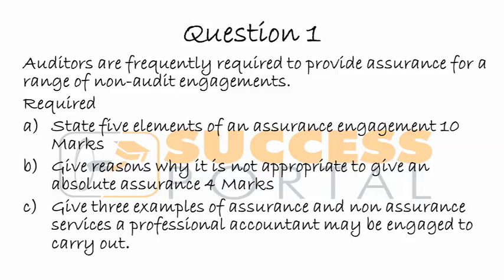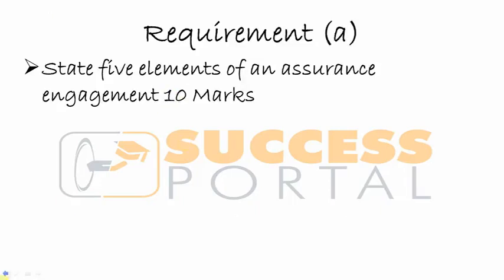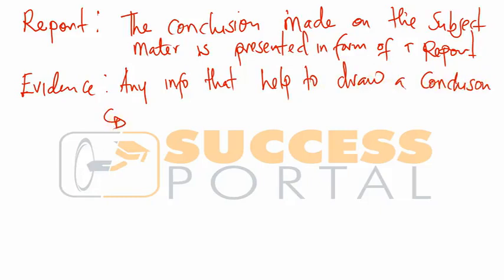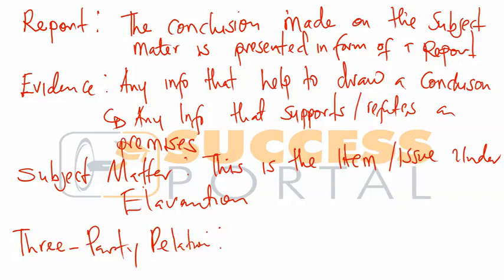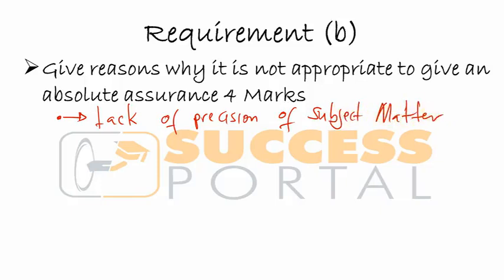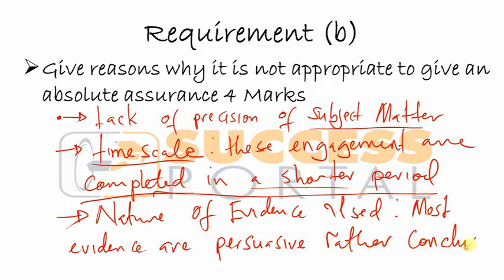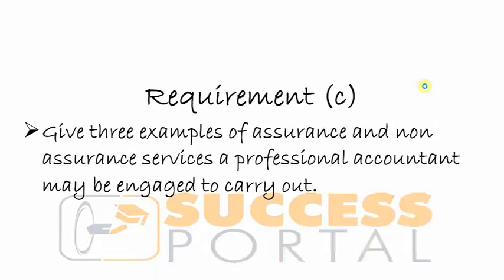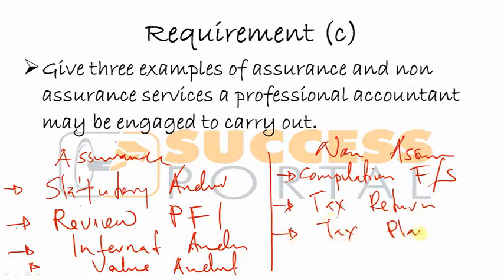chapter 1 lecture 4 end of chapter questions